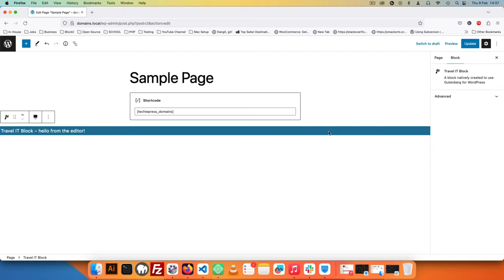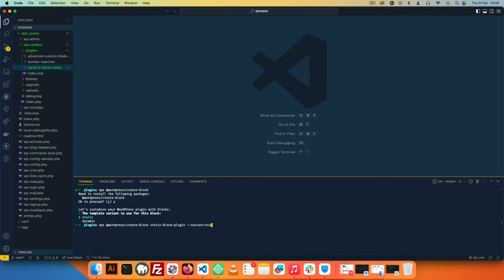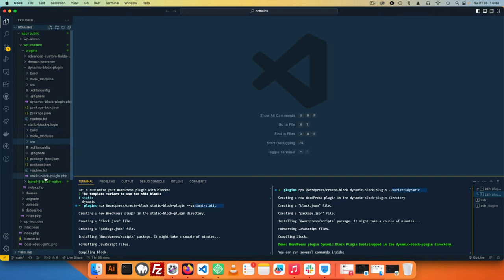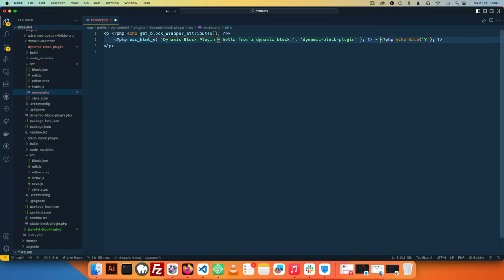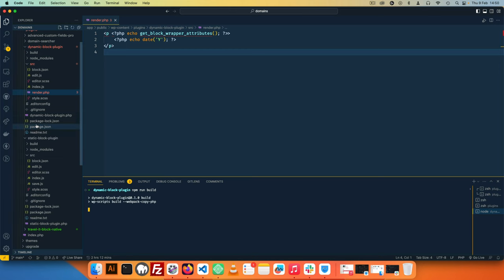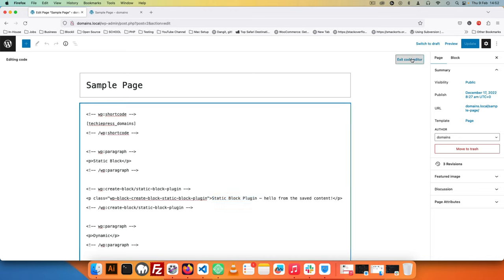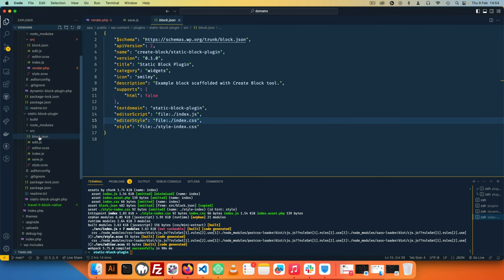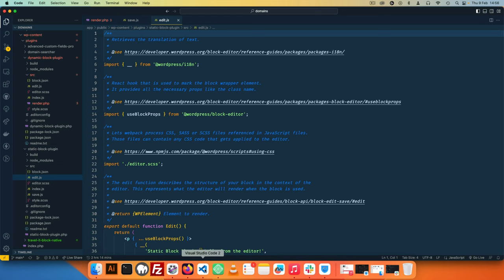What and When to use static blocks vs dynamic blocks: WordPress Native Gutenberg Blocks Development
Migrating your shortcodes, old code to use WordPress native Gutenberg blocks?

Learn the difference between static blocks vs dynamic blocks in the Block editor experience so as to make the best choice of in that change.

- Join channel membership to get access to perks

LEARN MORE IN THE WELL CURATED PLAYLISTS BELOW